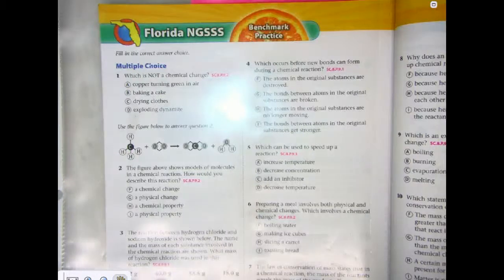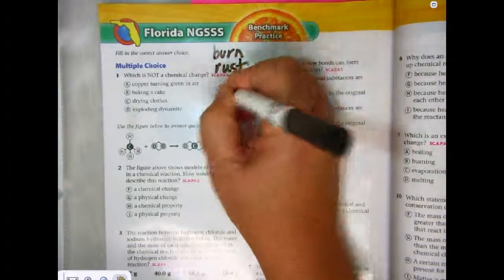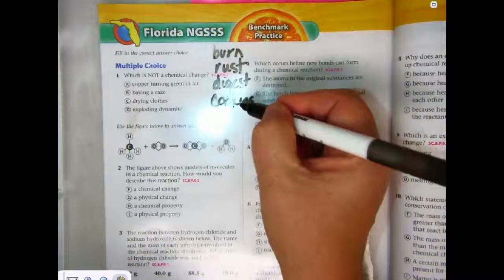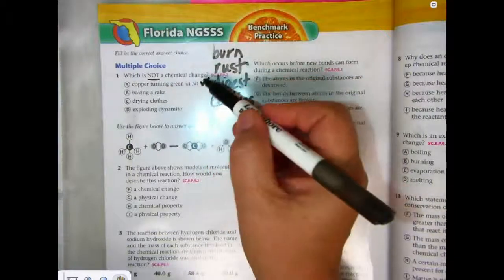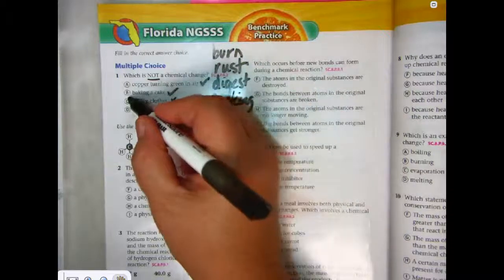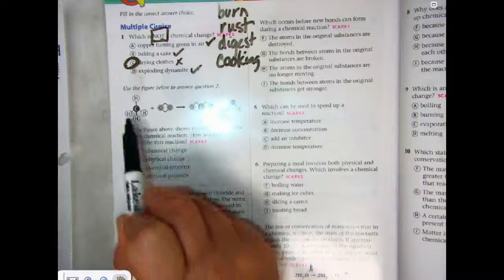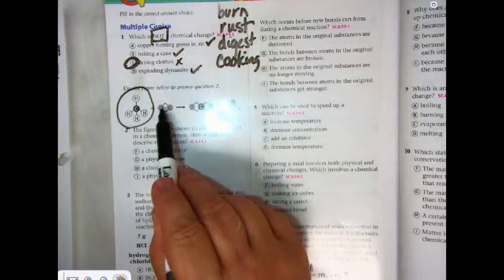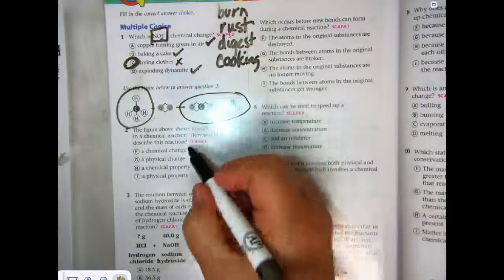Reactions pre-test 1-7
Pg. 404 pre test